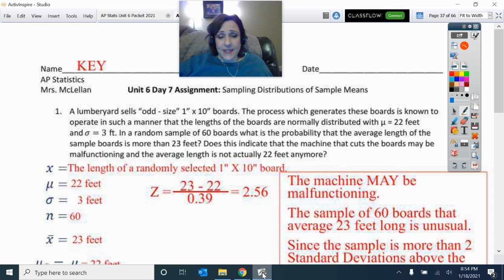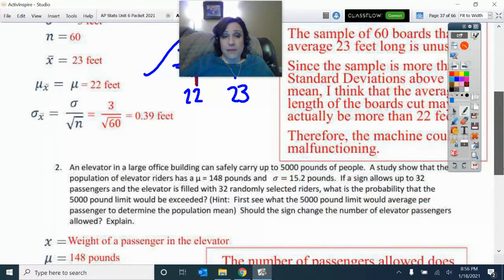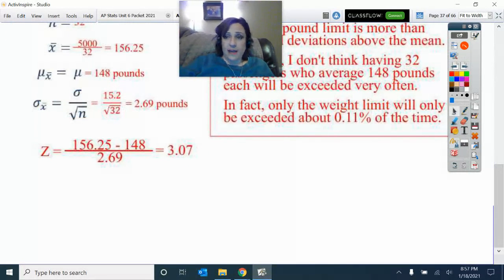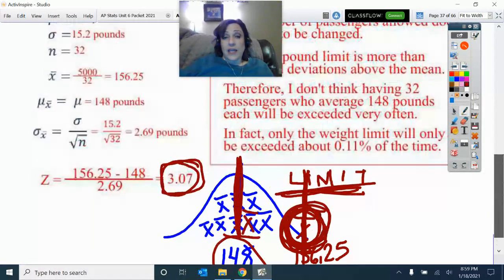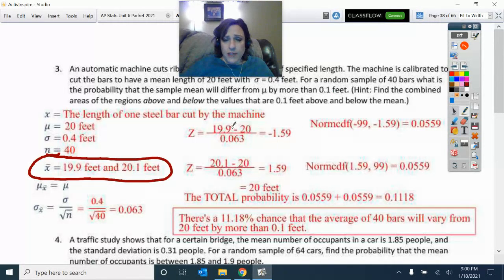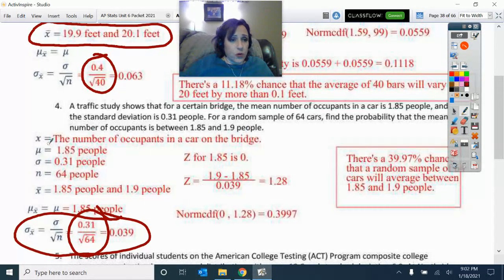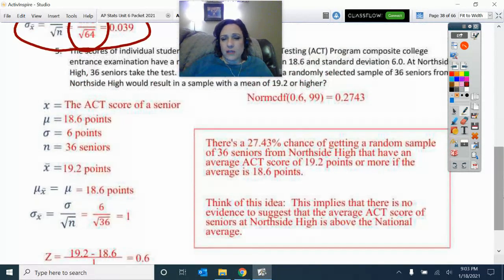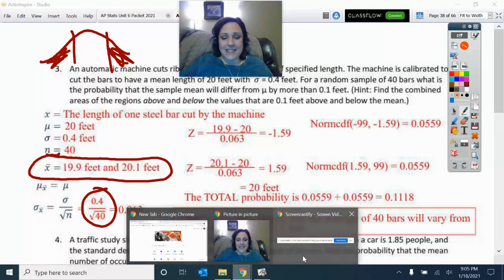Going over Sampling Distributions of Sample Means Assignment Key VIDEO